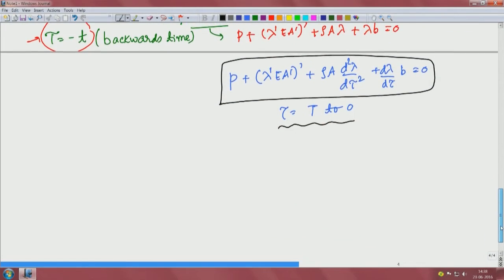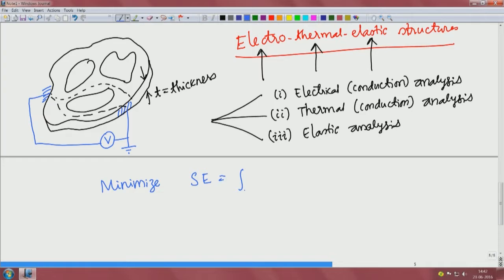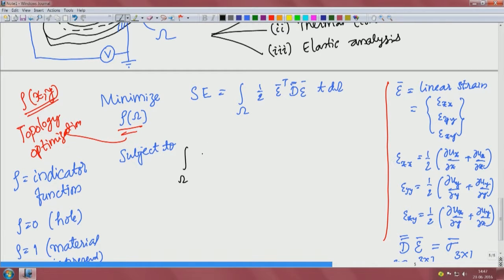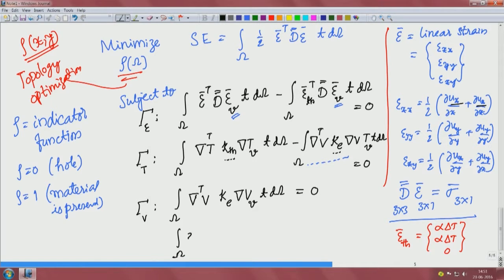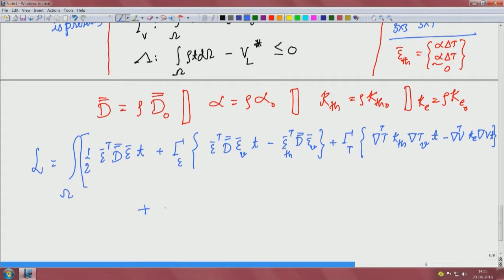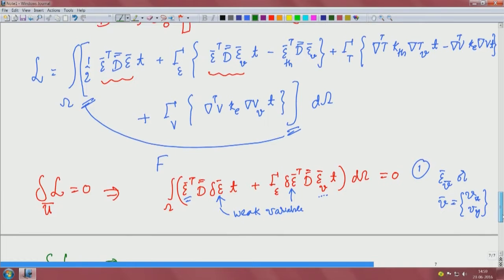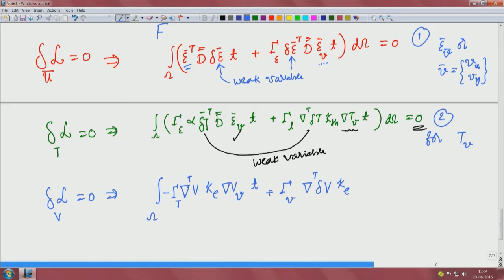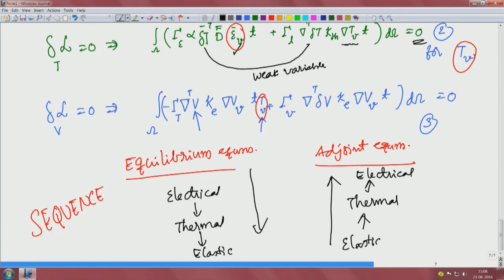Lec43 Electro thermal elastic structral optimization